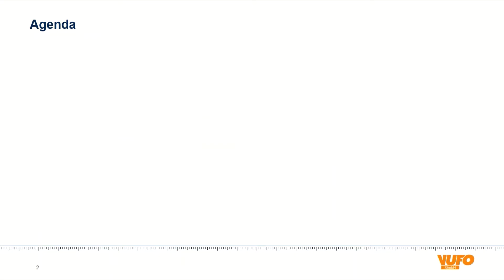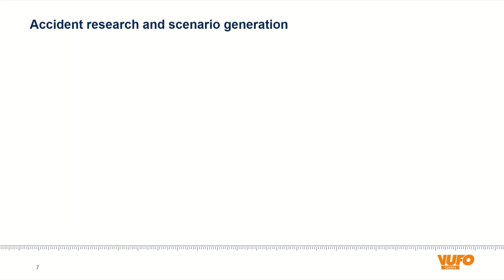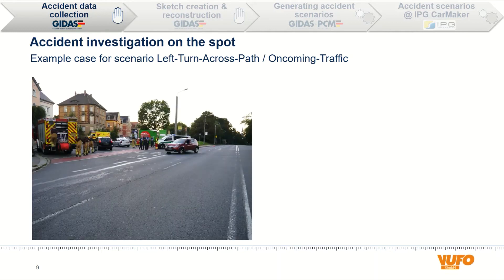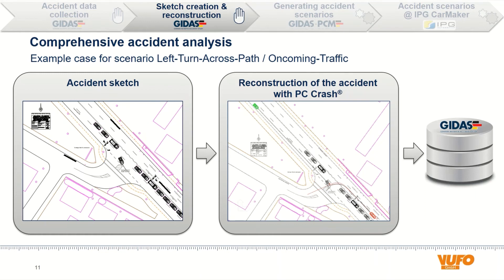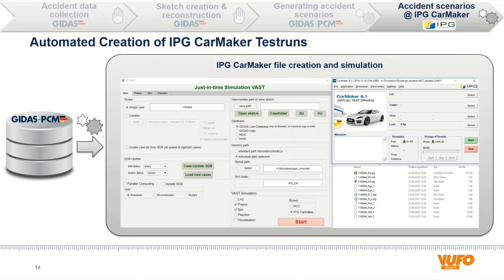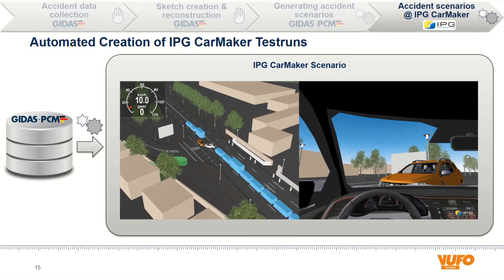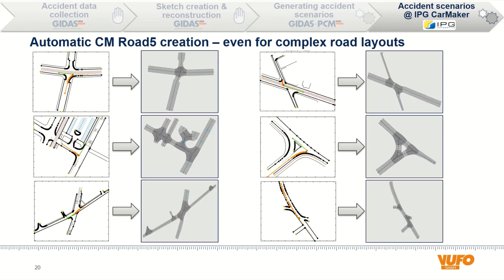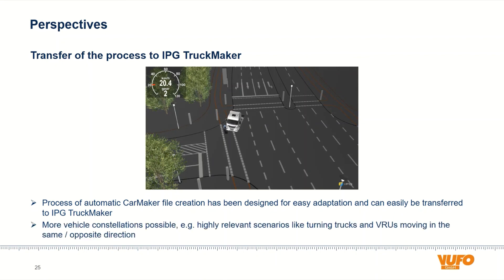Real World Accident Scenario Simulation with CarMaker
Apply & Innovate – TECH WEEKS:
TECH WEEK 6 | Data Sources and Generation of Virtual Scenarios

Full title of the presentation: Real World Accident Scenario Simulation with CarMaker:
On the importance of detailed pre-crash-scenarios
Speaker: Angela Schubert & Marcus Petzold, Verkehrsunfallforschung (VUFO) – TU Dresden GmbH